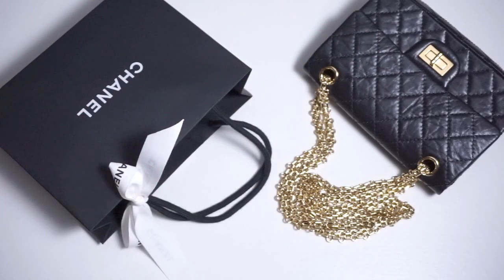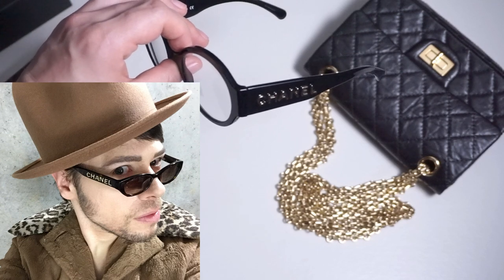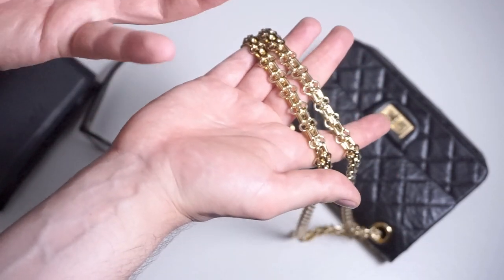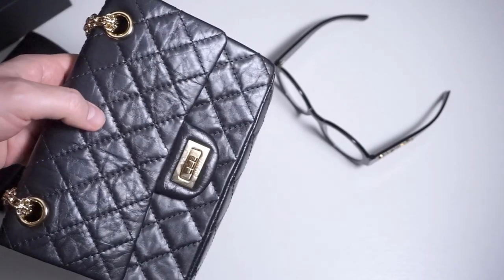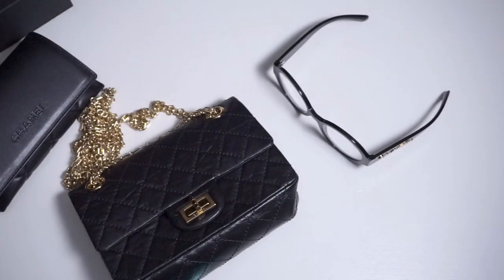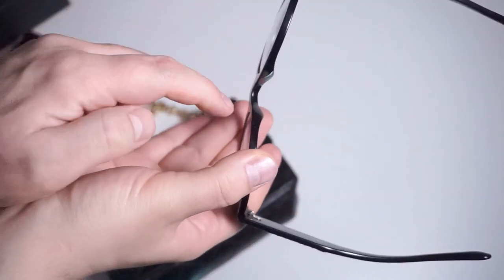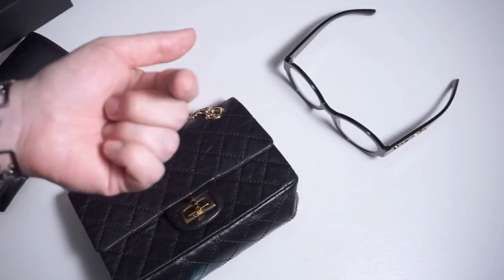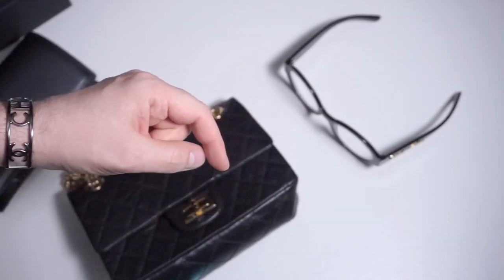CHANEL GLASSES UNBOXING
CHANEL GLASSES UNBOXING MOD NUMBER 5410

Dacob
xoxo